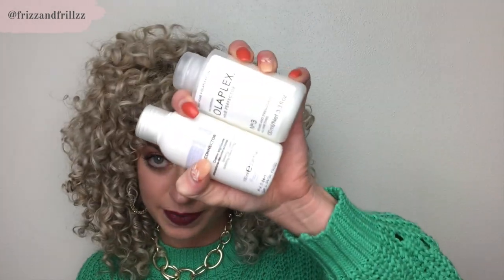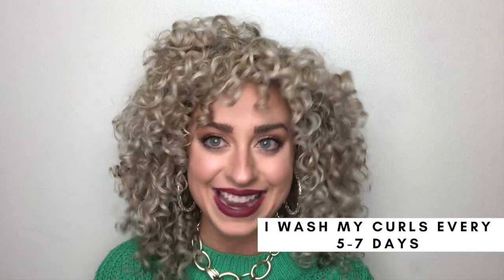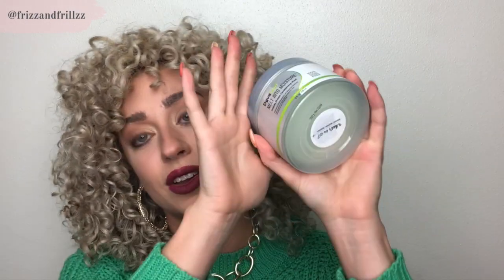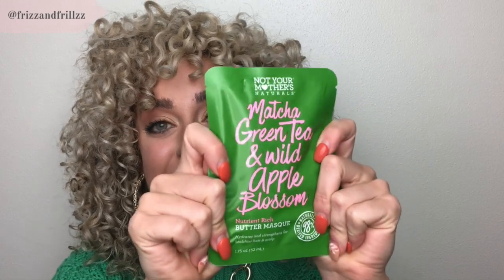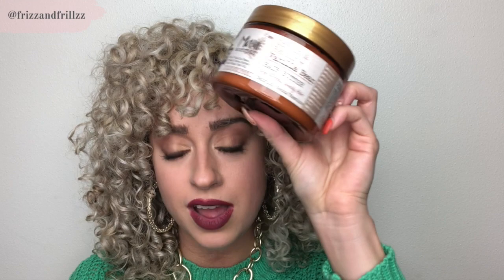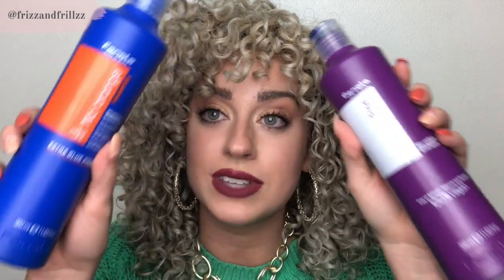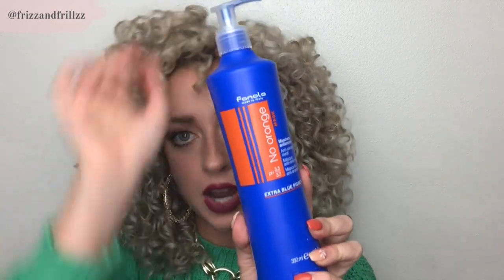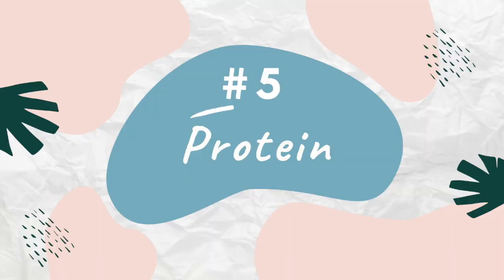5 MUSTS FOR HEALTHY BLONDE CURLS *Olaplex* *Toning*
Worried about damaging your curls by going blonde? Already feel the damage from bleaching? This video is EXACTLY what you need! My 5 Key Tips to maintaining beautiful and HEALTHY blonde curls will give you every step to blonde perfection!

**HUGE ANNOUNCEMENT**
My Ultimate Curly Hair Care Bible with more than 100 product recs over 16 categories has launched!!!

My silk hair accessories line made specifically for curls, coils & waves

!!!BONUS!!!
***Top 14 Curly Hair Tools FREEBIE!!!***